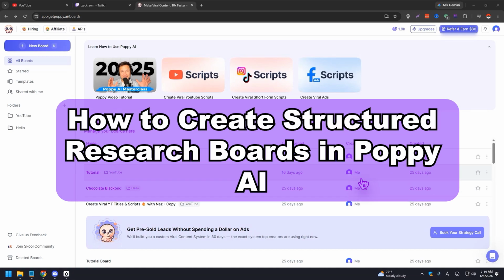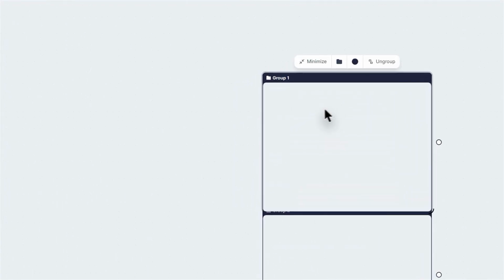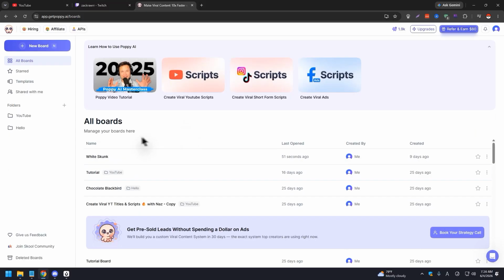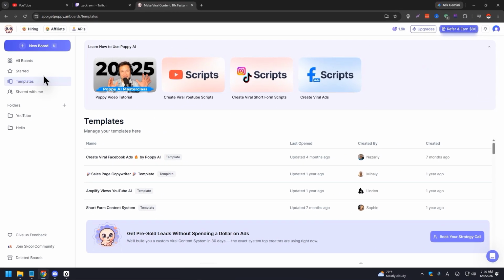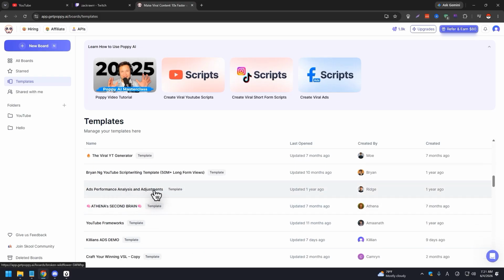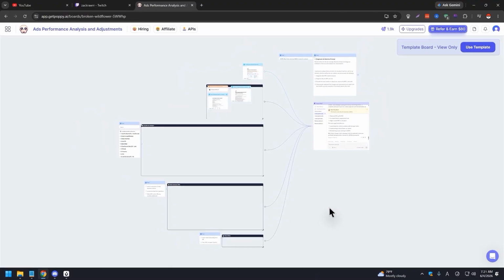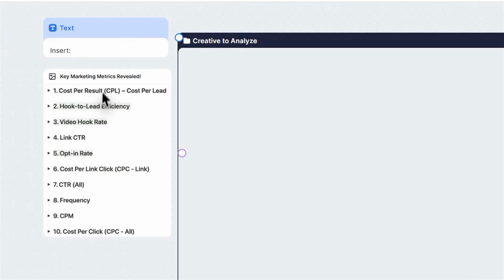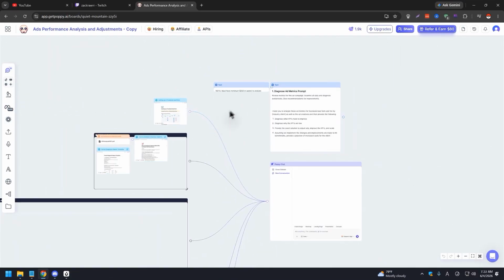How To Create Structured Research Boards In Poppy AI (Full Guide)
In this video, you will learn exactly how to build and organize structured research boards using Poppy AI. We cover the core features that allow you to streamline your data collection and turn scattered information into a cohesive research framework. Whether you are working on an academic project or professional market research, this method helps you stay organized and efficient.

Key topics covered:
- Setting up your first research board from scratch
- Organizing data points within the Poppy AI interface
- Best practices for structuring complex research topics
- Customizing your board for maximum productivity